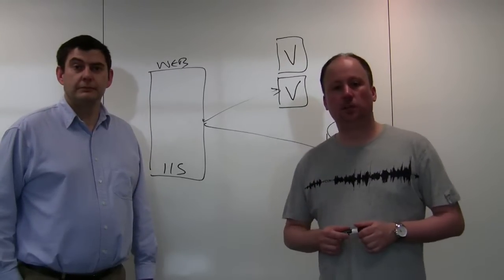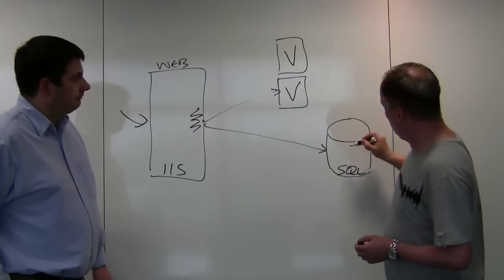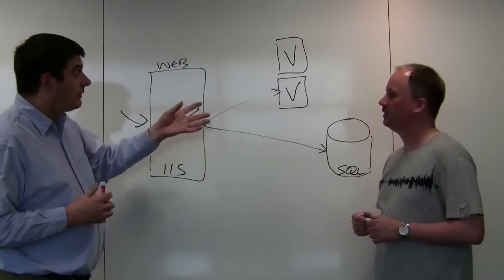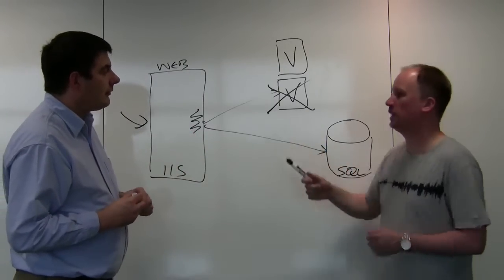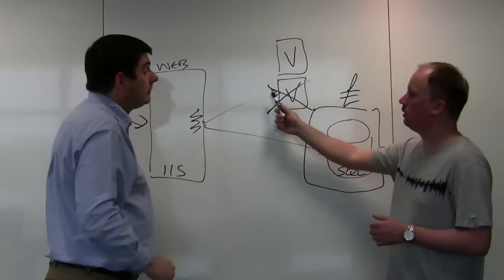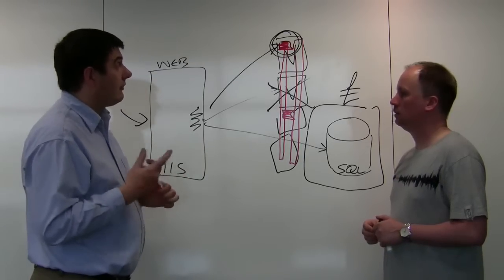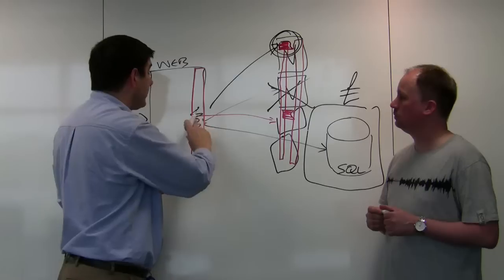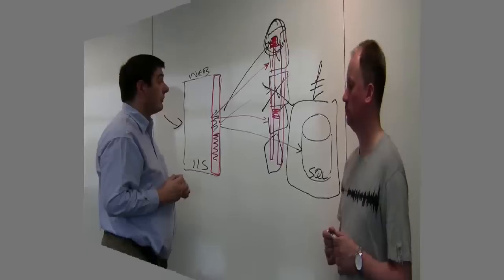Microsoft project Velocity" - How would you use it?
Microsoft project code named Velocity provides a highly scalable in-memory application cache for all kinds of data. Velocity supports optimistic and pessimistic concurrency models, high availability, and a variety of cache configurations. Velocity includes an ASP.NET session provider object that enables you to store ASP.NET session objects in the distributed cache without having to write to databases, which increases the performance and scalability of ASP.NET applications.
This chalk + talk session with Keith Burns and David Gristwood explores how as a developer you would use "Velocity"